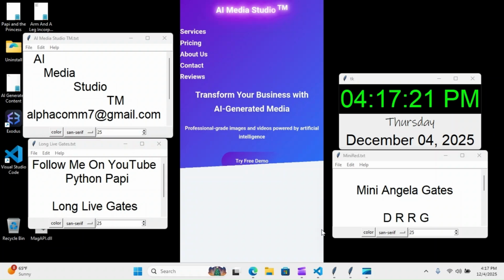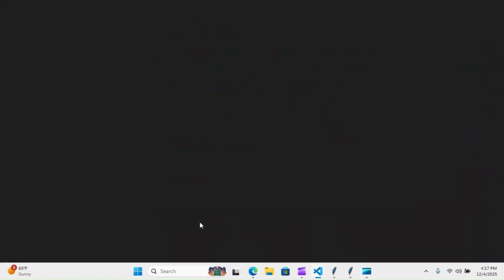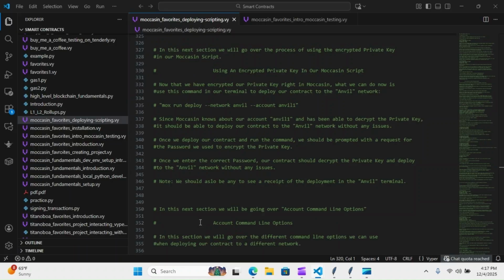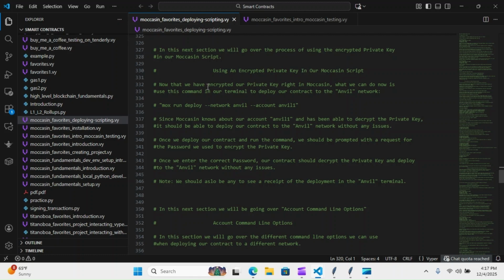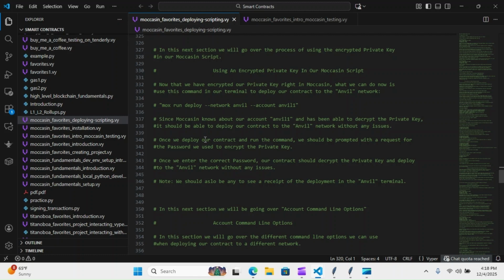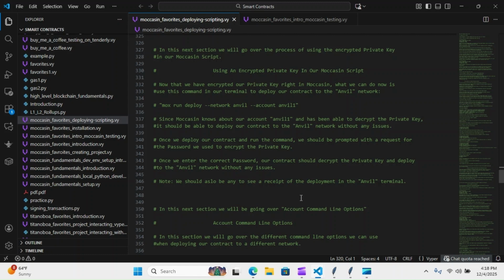Python Papi / Smart Contracts - Moccasin Favorites - Day 27